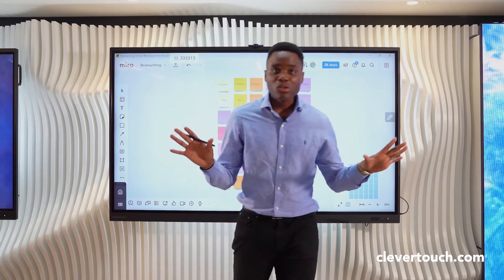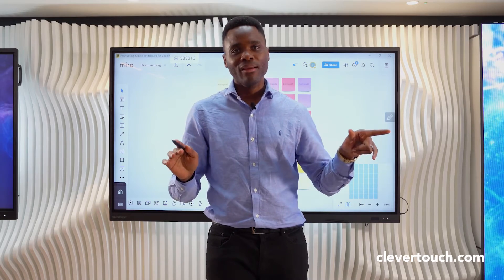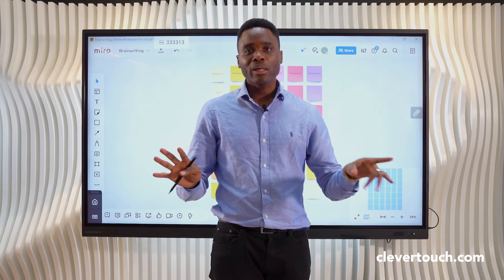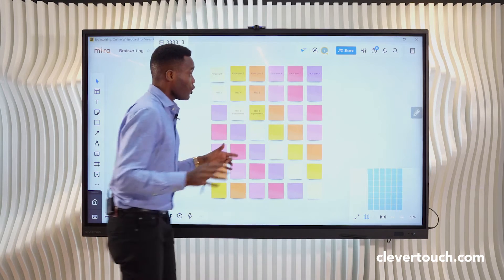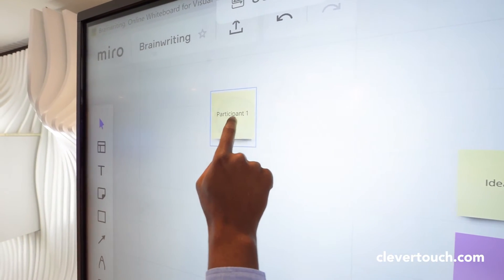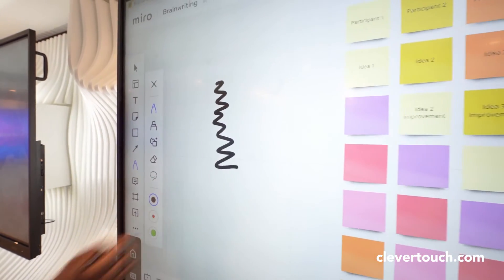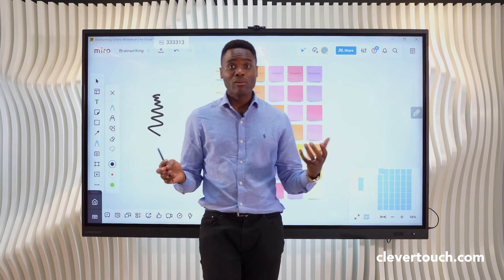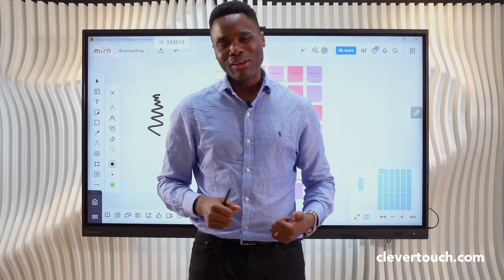Clevertouch | Using Miro with an Interactive Touchscreen Display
Miro is a popular browser-based application for Corporate Businesses. Miro works seamlessly with a Clevertouch Interactive Display, allowing you to collaborate effectively.
Check it out here with James Temishe.